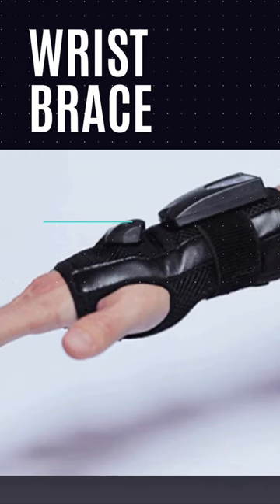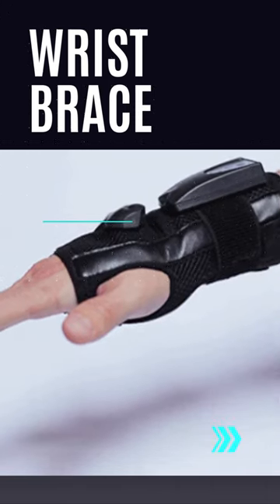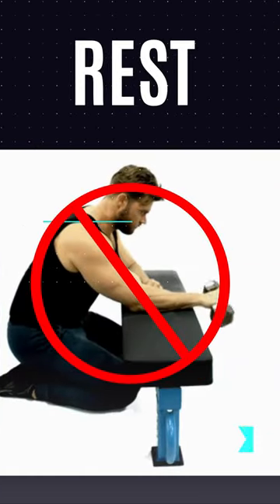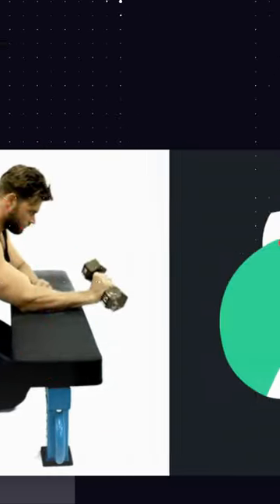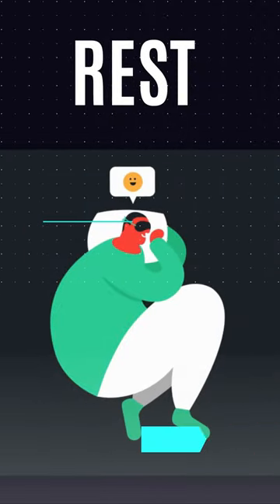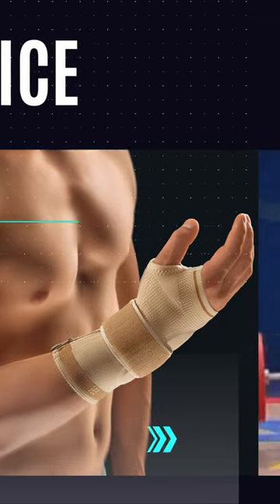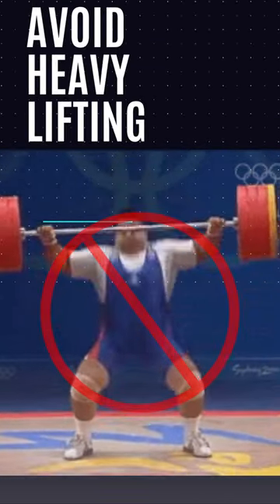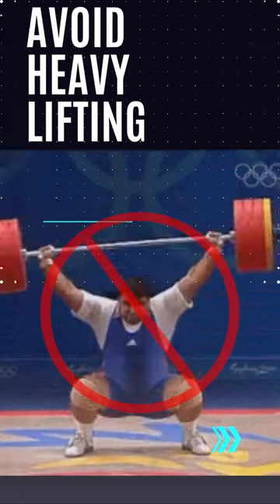What to do after a wrist sprain in gym